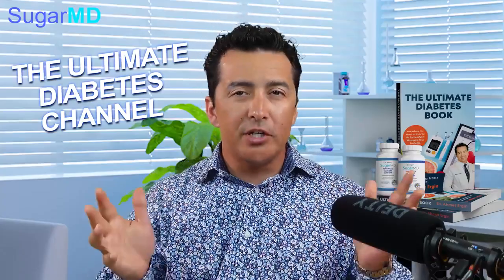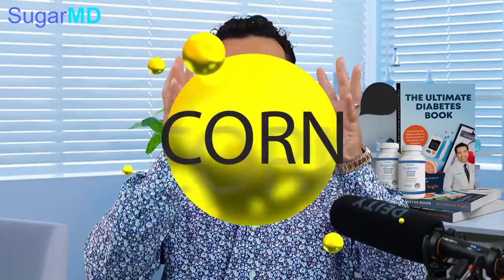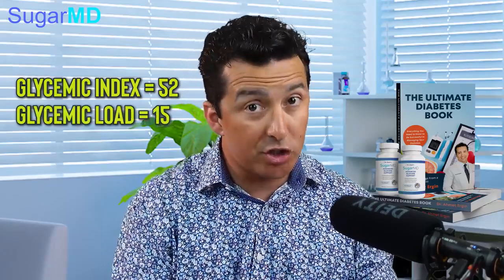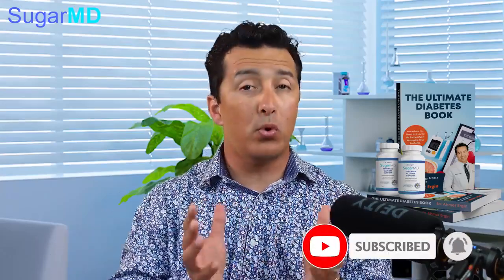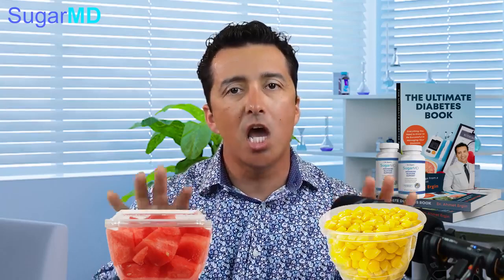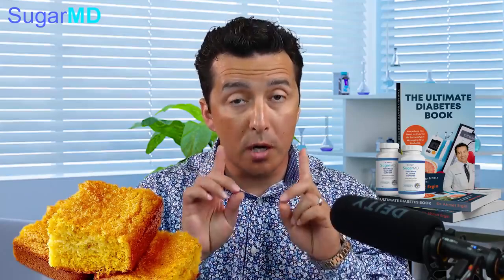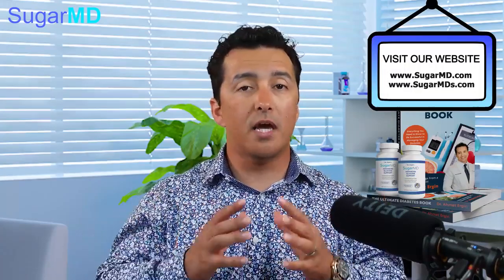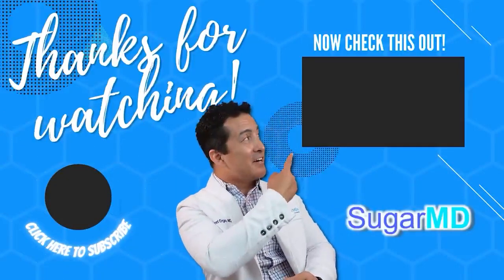Can diabetics eat Corn in Reality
If you are diabetic you possibly struggled at some point about making a decision about eating or not eating corn, popcorn, or cornbread. After this video, you will be able to make better decisions about your food. Learn another lesson about the diabetic diet today whether you have type 2 diabetes or type 1 diabetes mellitus!

CTTO: SugarMD
Dr. Ergin